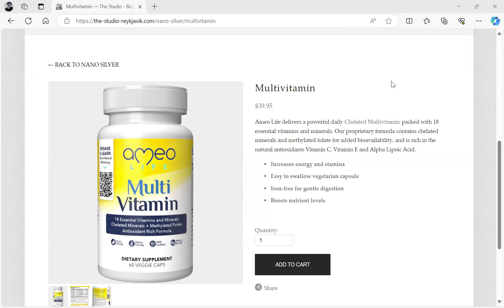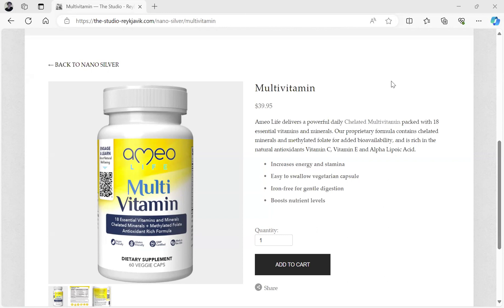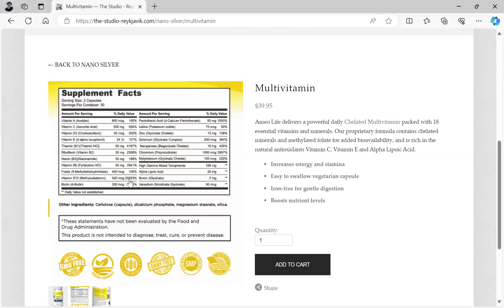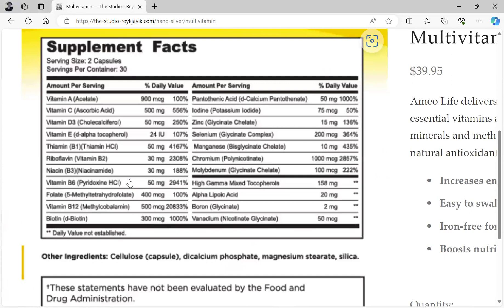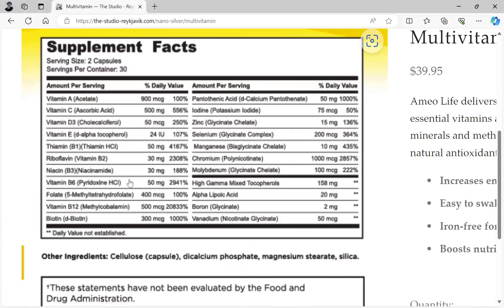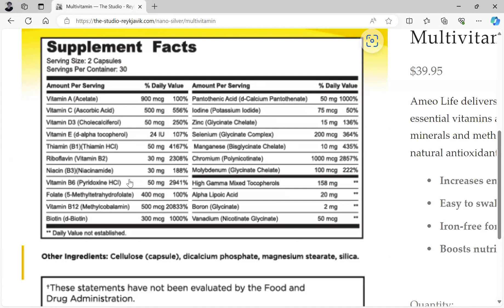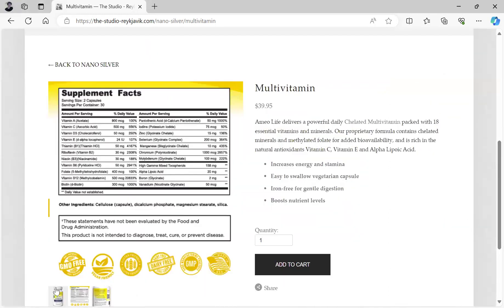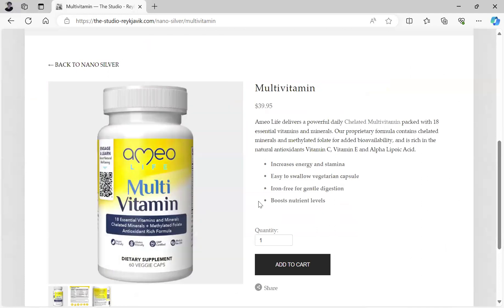The Studio - Reykjavik (Multi Vitamin) by Dr. Paul Cottrell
Dr. Paul Cottrell

* Dr. Paul Cottrell does not represent Harvard University in any official capacity. His comments are his alone.

* Dr. Paul Cottrell has been awarded a Ph.D. specializing in finance, MBA in finance, ALM in the field of biology and has completed 2-years of medical school.

** Please contact your healthcare professional on your particular healthcare questions and concerns.